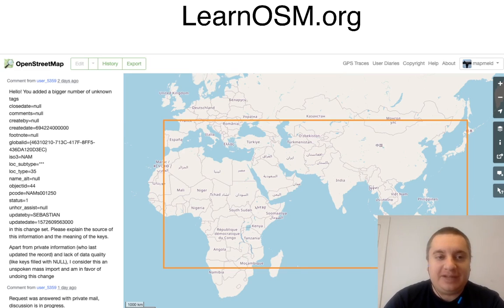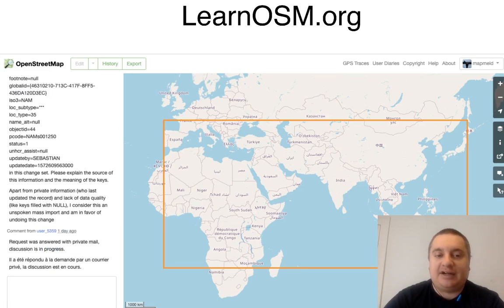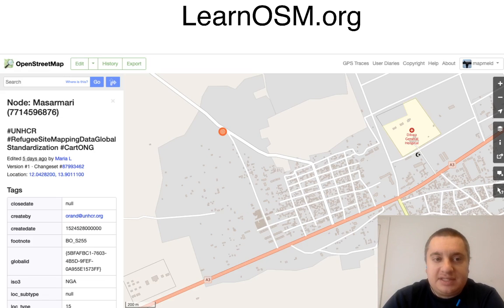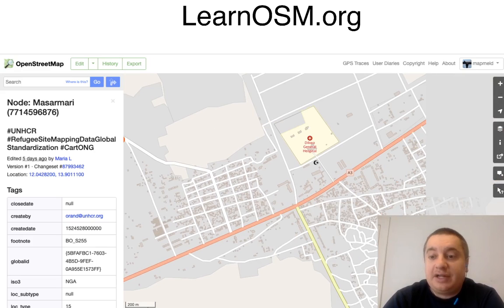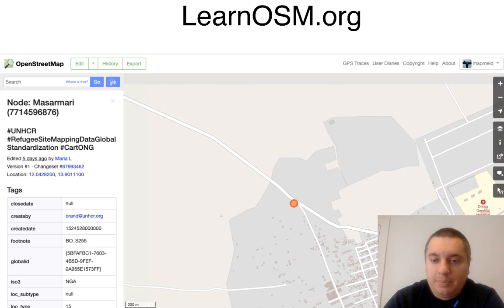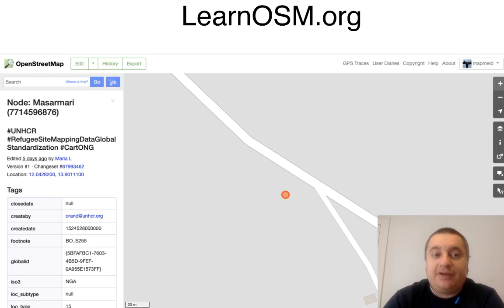OpenStreetMap + Refugee Mapping Follow-up (19 July)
I explain why something good - an import of refugee and IDP camps and facilities - is controversial and potentially being deleted on OpenStreetMap. I use the data to find a refugee area to map in Nigeria. There were some technical issues so I pick that up in the next video.